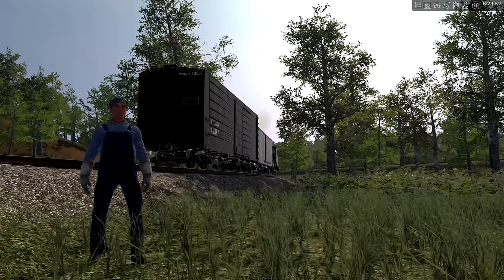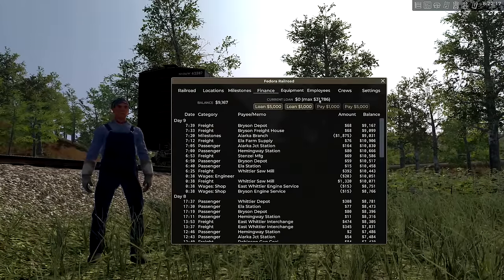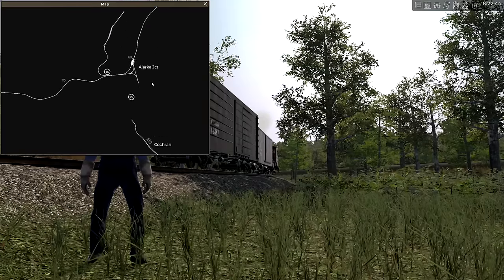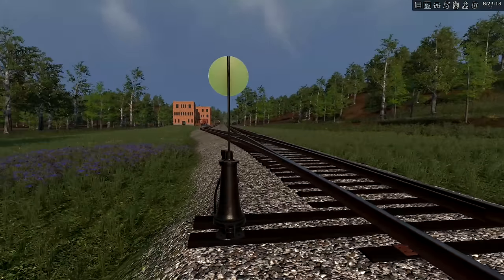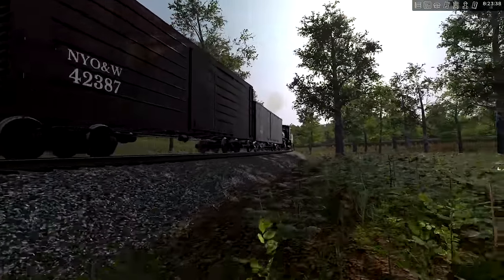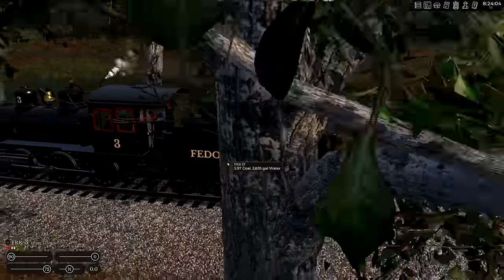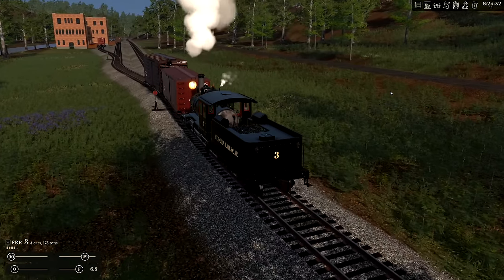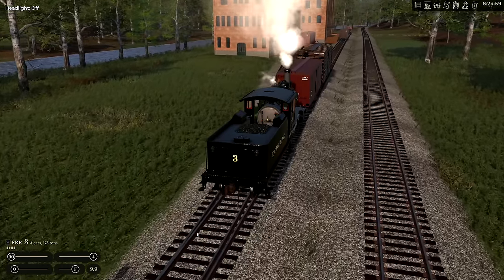Empties For Robinson Gap Coal Mine | Railroader S1E11